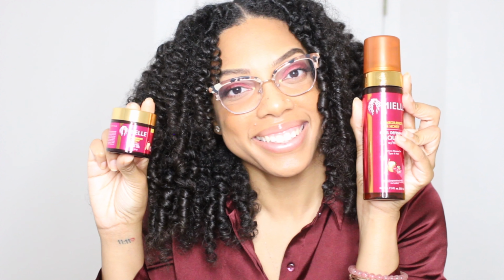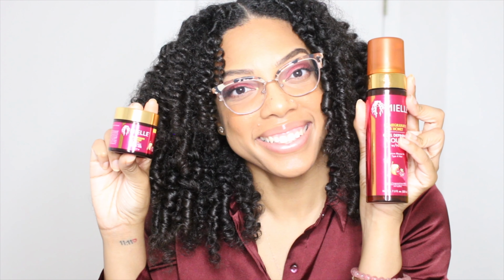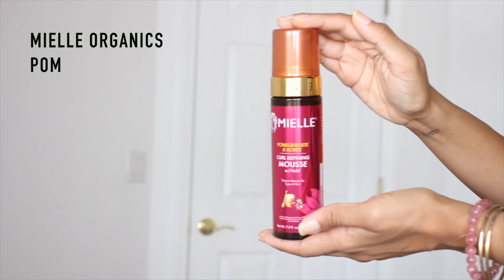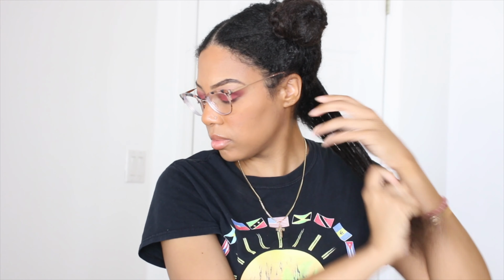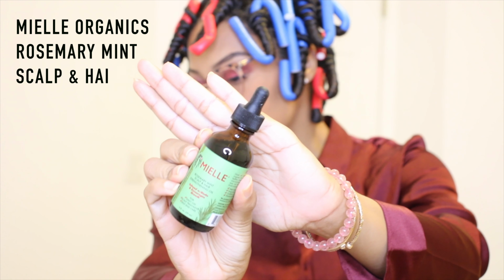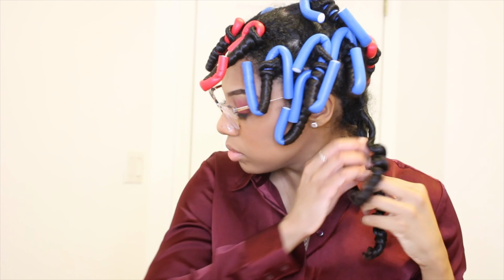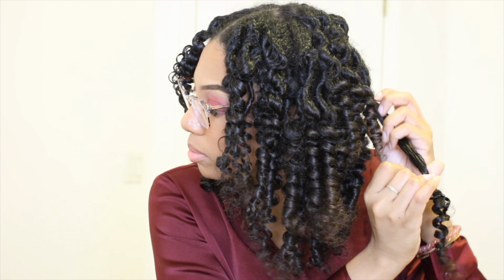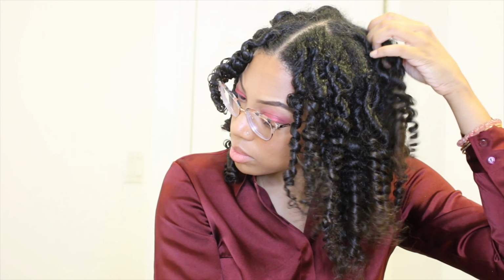NEW! Mielle Organics Pomegranate & Honey Curl Defining Mousse/Super Hold Edge Gel | CURLSBYTHEDOZEN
In this video, I will be going through the process of styling my hair using the new products from the Pomegranate & Honey Collection from Mielle Organics.

3RW3BB